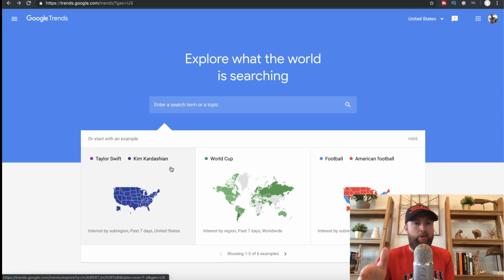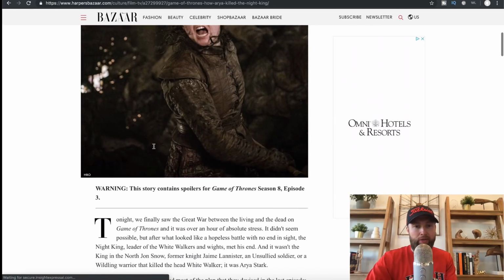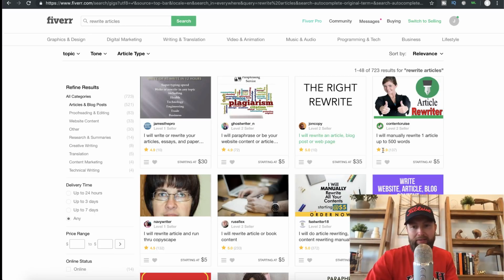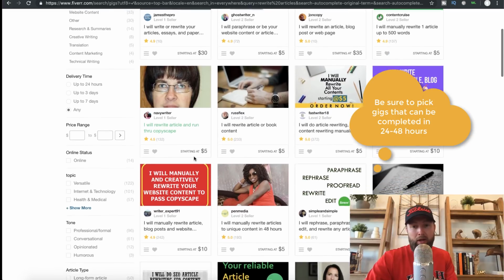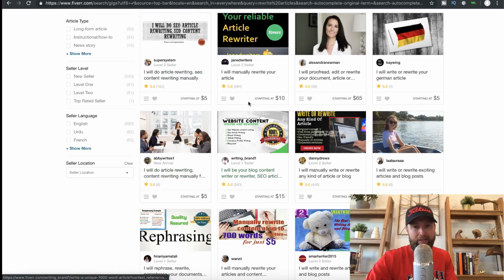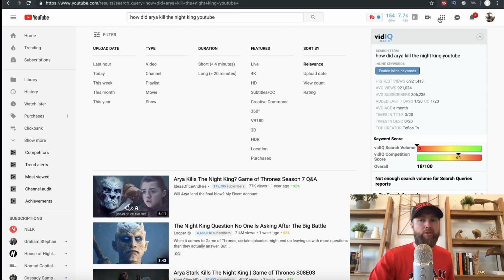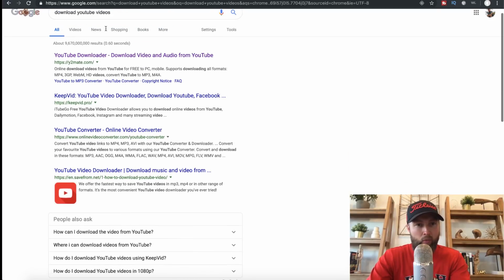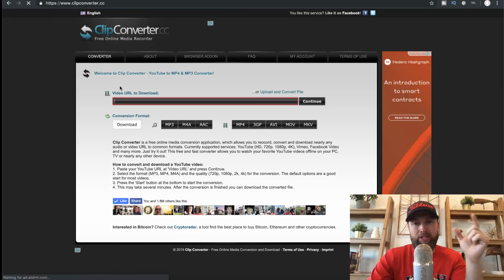Make $100 Per Day On YouTube Without Making Any Videos | Google Trends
How To Make $100 Per Day On YouTube Without Making Any Videos | Google Trends

In this video I show you how to make $100 or more consistently per day on youtube without the need to make videos yourself. I give you a simple step by stem process to making money online that anyone can follow regardless of your experience level.

Youtube is one of the most popular ways to build a business and make money right now. When combined with google trends and leveraging current events, you have the perfect storm.

If you want to make money fast and get to over $100 per day quickly without making or shooting videos yourself (just 20-30minutes of work daily) then this method is definitely for you.